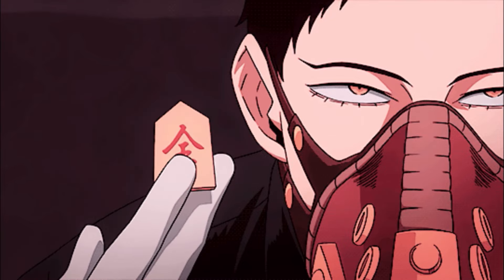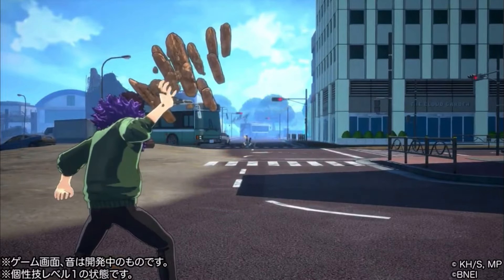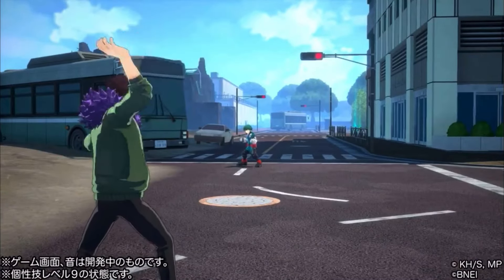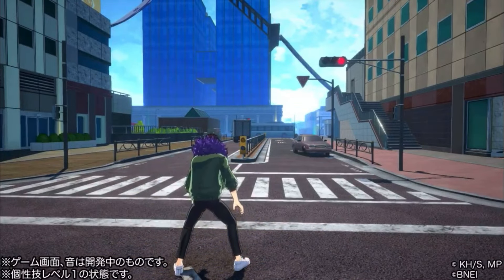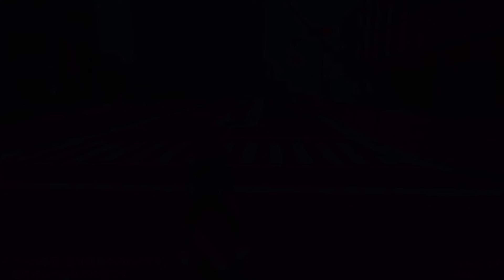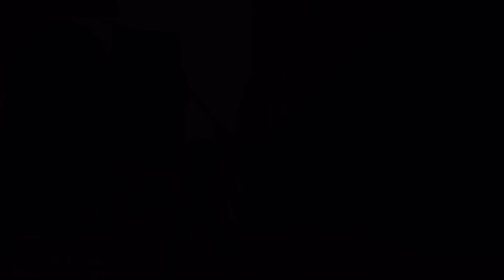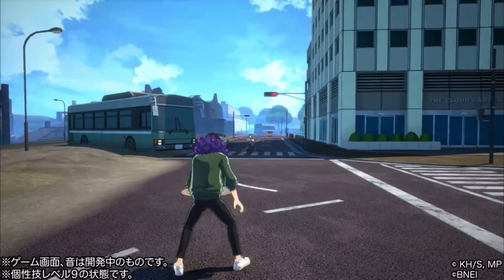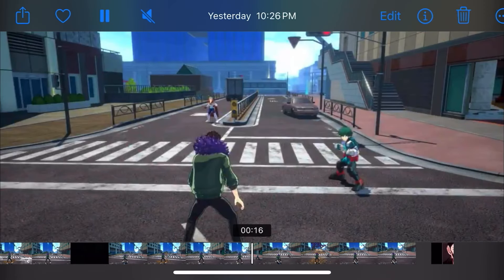MY HERO ULTRA RUMBLE FIRST LOOK AT NEW OVERHAUL’S GAMEPLAY HE LOOKS GOOD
So right after the trailer came out, we got animations for how overhaul is going to play in the game which I gotta say he looks pretty damn good. I don’t wanna say anything past that yet until we have him.